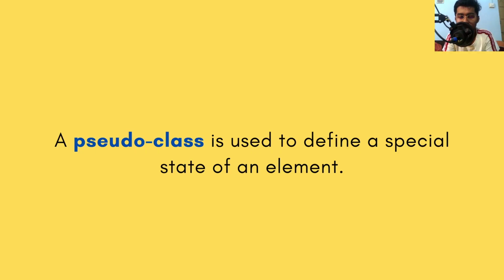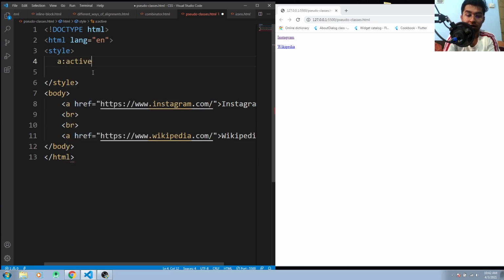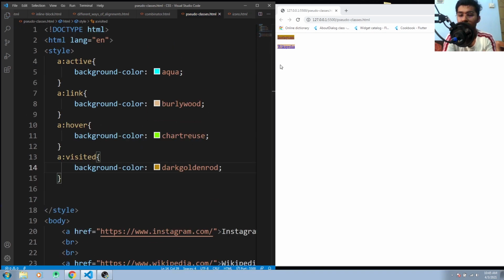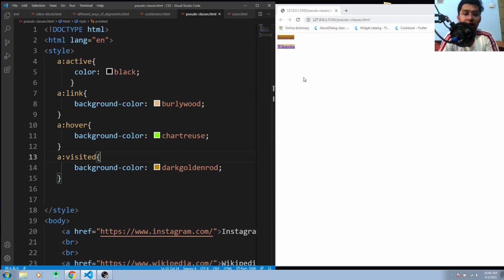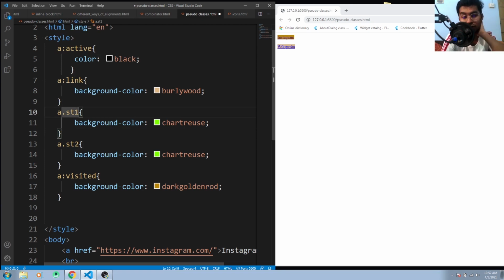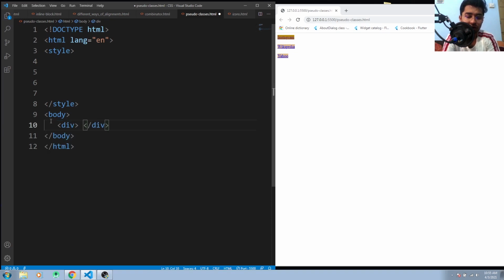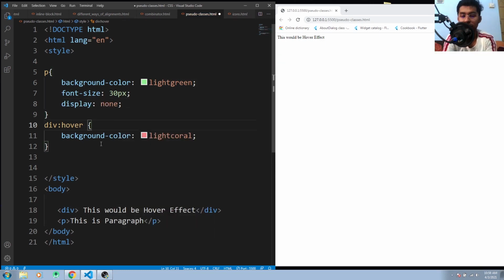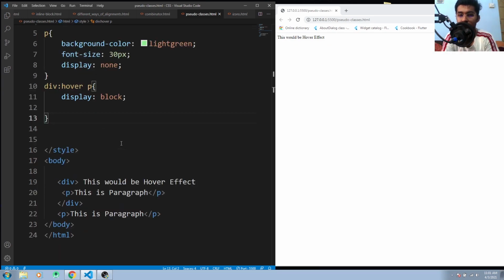CSS Pseudo Class CSS tutorials for beginners #30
CSS Pseudo Class CSS tutorials for beginners

A pseudo-class is used to define a special state of an element.
For example, it can be used to:

Style an element when a user mouses over it
Style visited and unvisited links differently
Style an element when it gets focus

If you want know more about CSS, check out my CSS Playlist